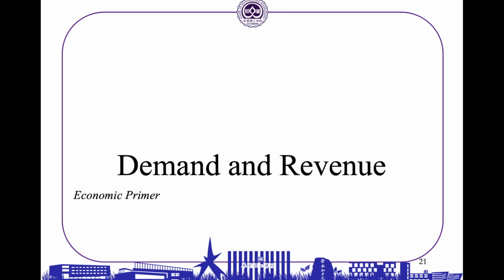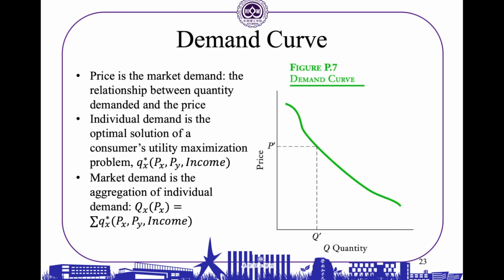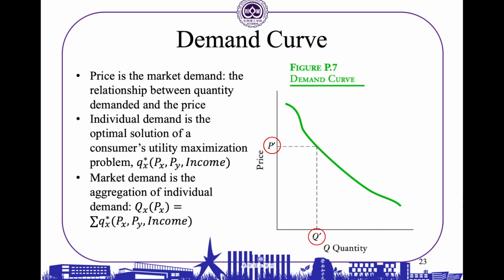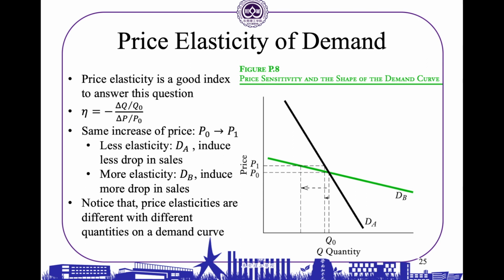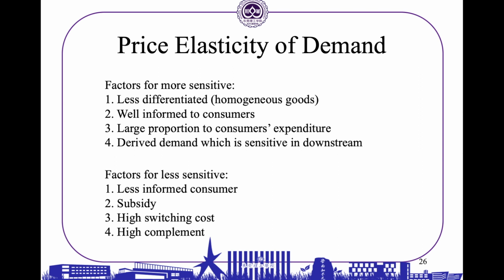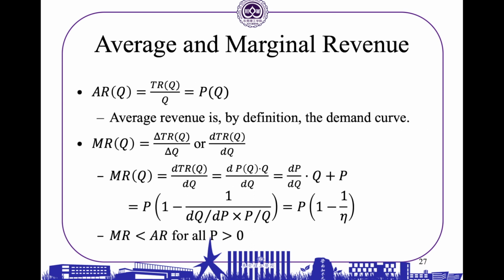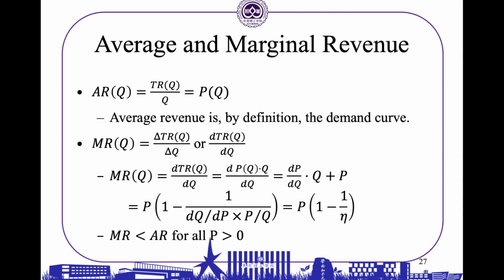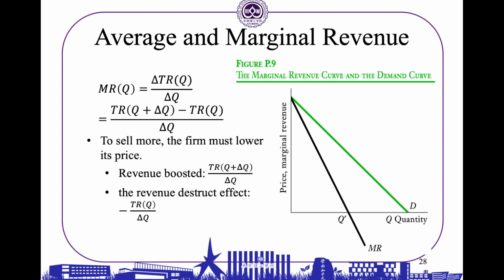demand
Main reference: Economics of Strategy, by Besanko etc.